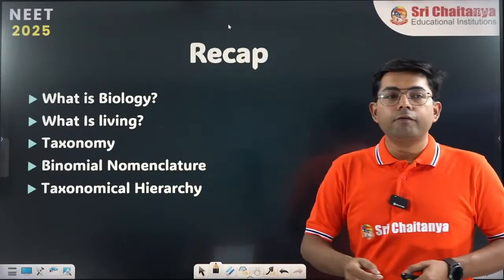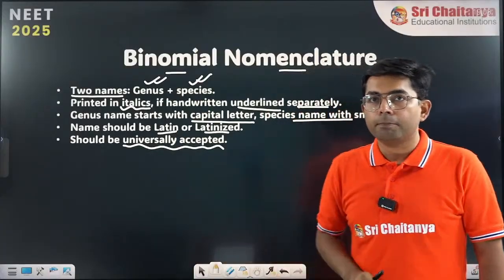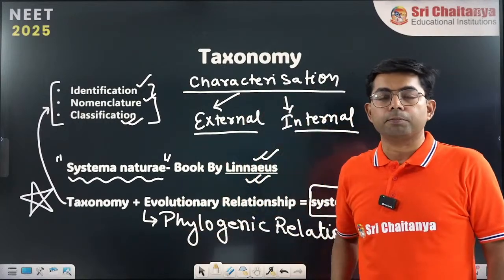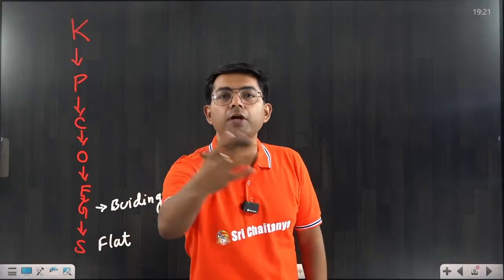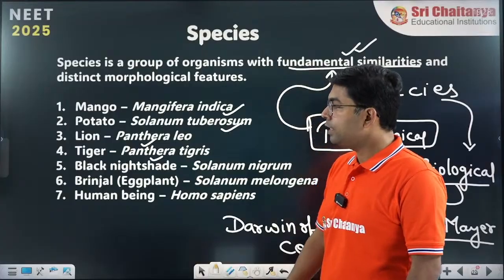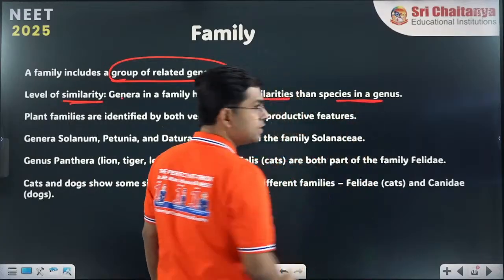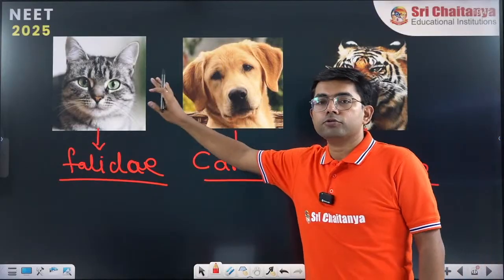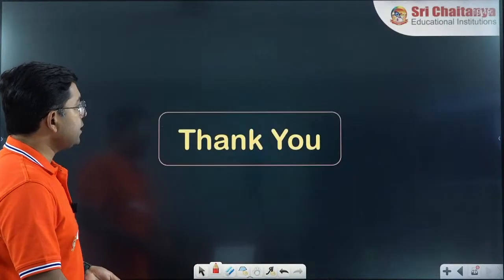Day 2 - Botany || NEET - Bridge Course for CBSE & SSC Students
Day 2 continues to build on Botany concepts, with a focus on advanced topics like plant physiology, genetics, and evolution. Designed for CBSE and SSC students, this session bridges the gap between school-level learning and NEET requirements, ensuring thorough preparation for NEET Botany.